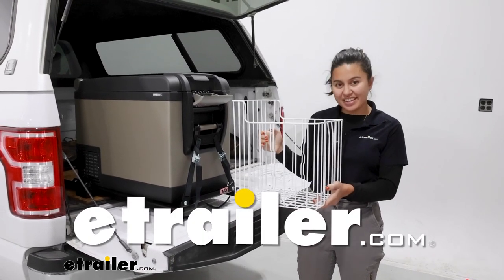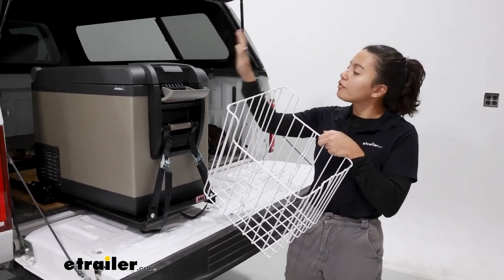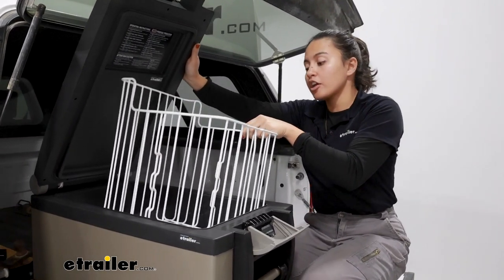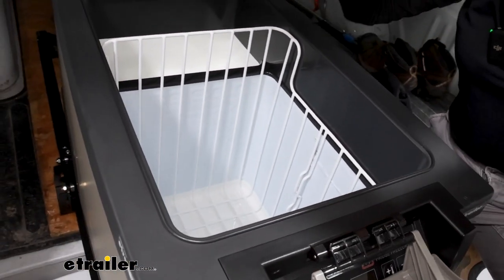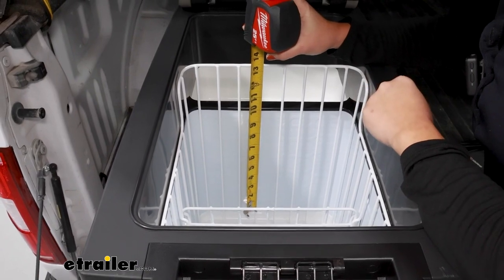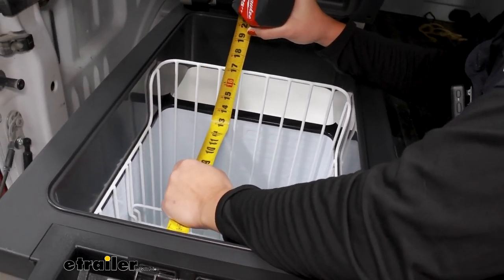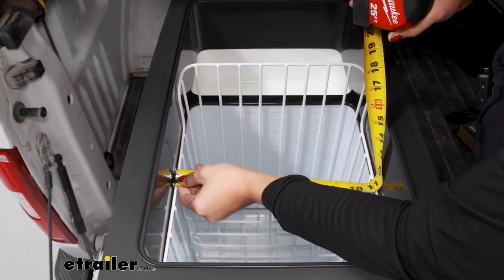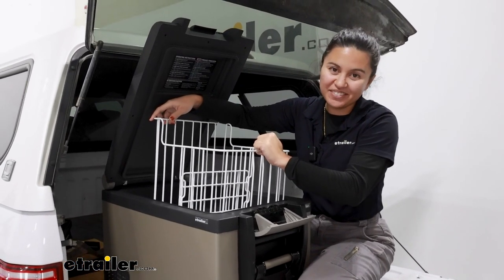etrailer | Comprehensive Review: Replacement Fridge Basket for ARB Series II Electric Coolers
Hey, everyone.  It's Evangeline here at Etrailer,  and today we have the replacement basket  for your ARB Classic Series cooler.  Now, this is gonna be the exact replacement  for our 50 quart cooler.  Now, your classic cooler is going  to have the basket included with it,  but not just the basket, but also a divider.  Since you can take this basket out in order to clean things  or to organize whatever you have in your fridge,  you may run into situations where you need  to fix it or replace it.  The exact replacement is gonna fit perfectly  inside the cooler, and if you want to,  you can also purchase the replacement divider  that fits your cooler basket.

All of this is available on our website.  Let's give some quick measurements just to help verify  that you do have the right basket for your cooler.  For height, at its highest point,  we're gonna have it at 15 inches tall, and for length.  We're gonna go lengthwise along the cooler.  That's gonna be 13 inches long,  and then for width, along where the dividers,  that's going to be 11 inches wide, or 11 1/4 inches.

This right here right now was a look  at the replacement basket  for your ARB Classic Series II fridge freezer.  My name's Evangeline, and I hope this helped you out.